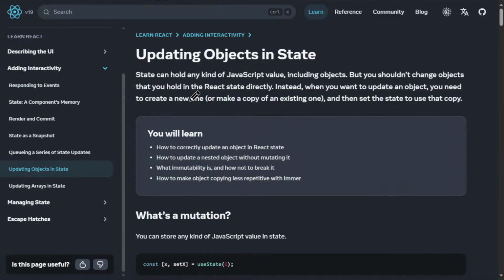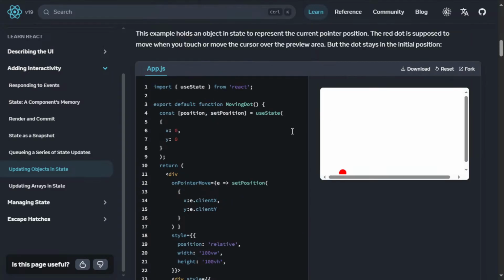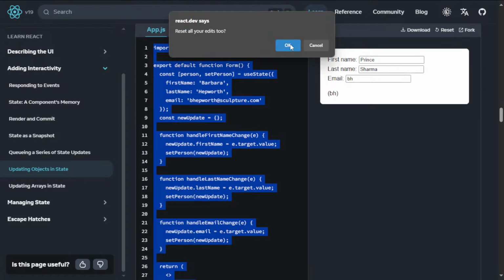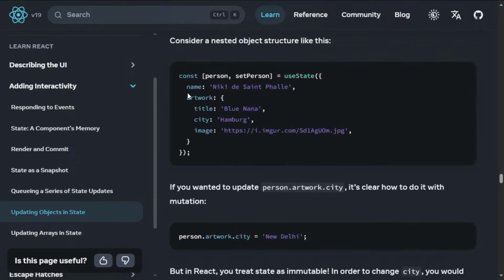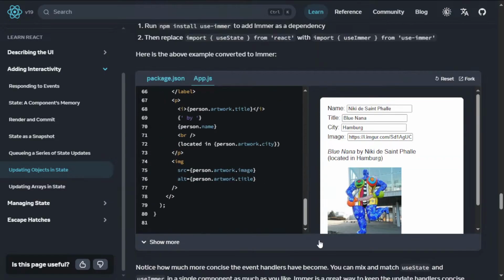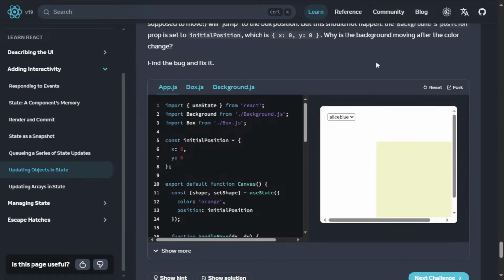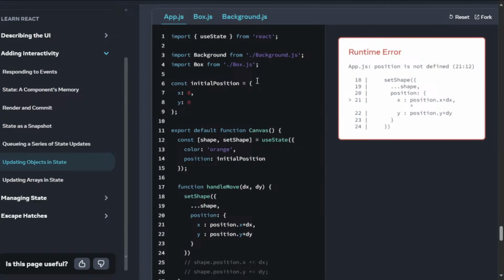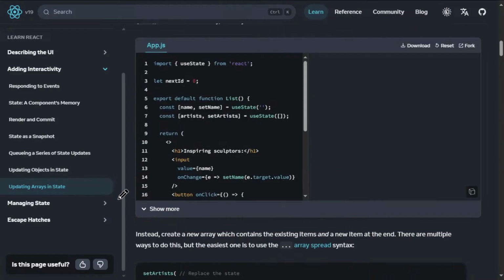Updating Objects in State In ReactJs ⚛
👨‍👧 Be part of our Discord Community:
Connect with our Community:

⏰ TIMELINE ⏰
🕒 0:00 Intro
🕒 0:35 Updating Objects in State
🕒 3:36  What’s a mutation?
🕒 7:29 Treat state as read-only
🕒 28:55 Local mutation is fine
🕒 30:10 Copying objects with the spread syntax
🕒 47:30 Using a single event handler for multiple fields
🕒 53:00 Updating a nested object
🕒 55:00 Objects are not really nested
🕒 1:00:19 Write concise update logic with Immer
🕒 1:07:30 How does Immer work?
🕒 1:13:08 Why is mutating state not recommended in React?
🕒 1:14:59 Recap
🕒 1:16:50 Challenge 1 of 3: Fix incorrect state updates
🕒 1:31:15 Challenge 2 of 3: Find and fix the mutation
🕒  2:01:41 Challenge 3 of 3: Update an object with Immer